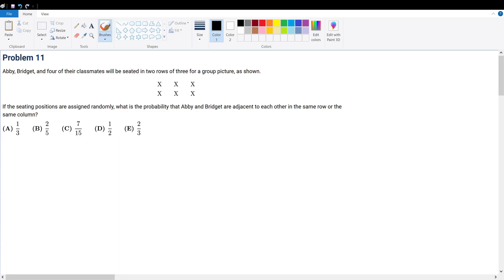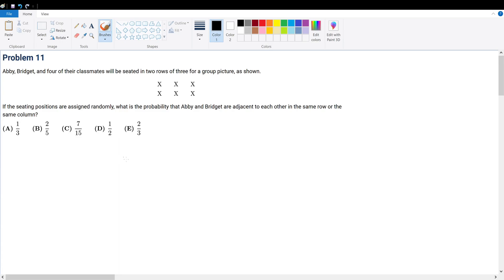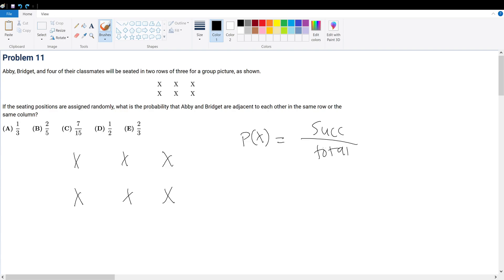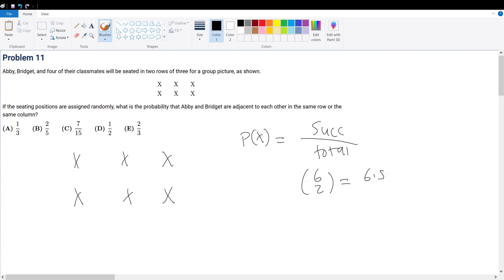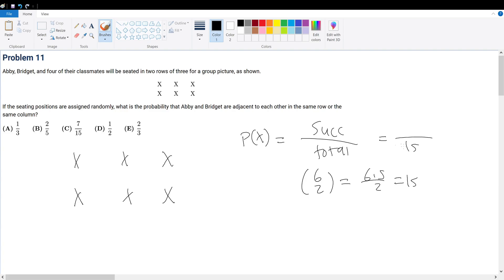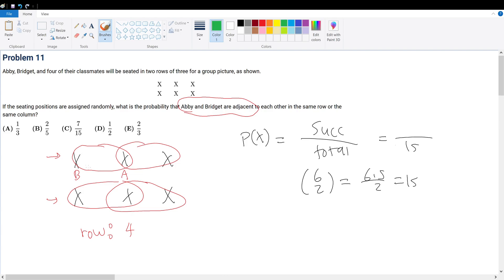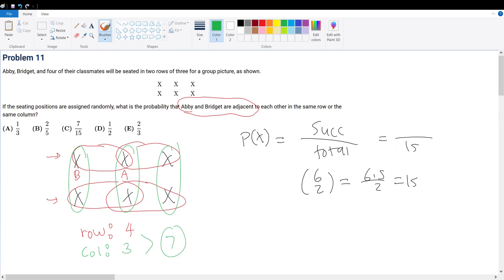AMC 8 2018 Problem 11